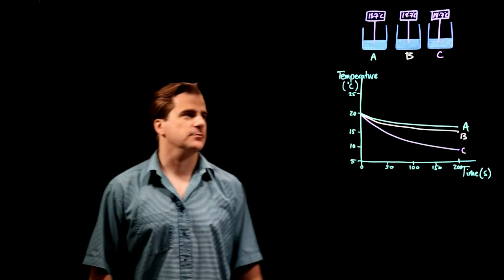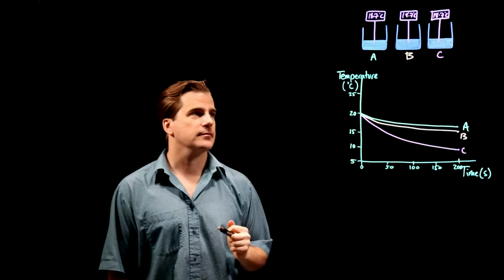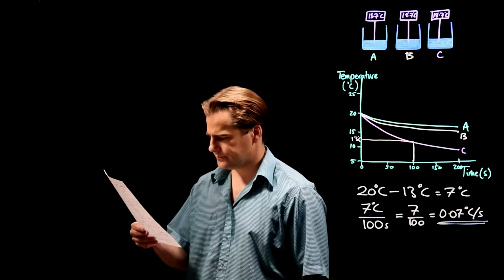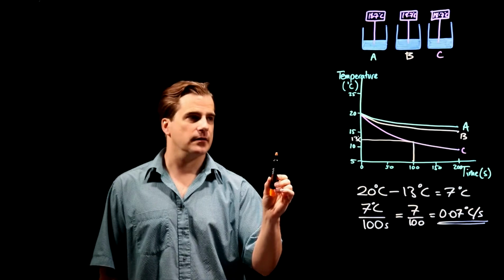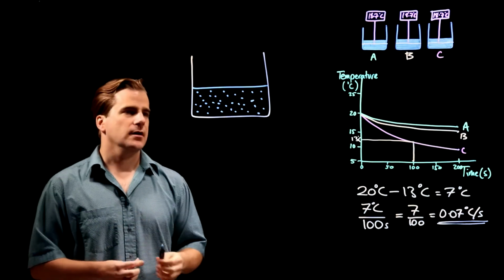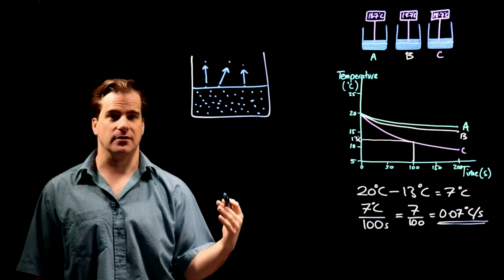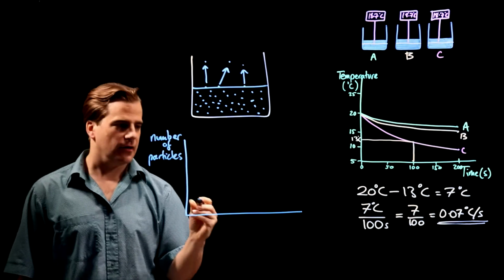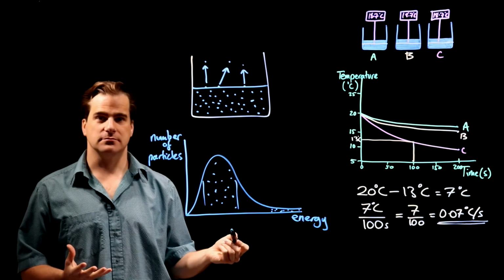Evaporation - GCSE Physics AQA 2016